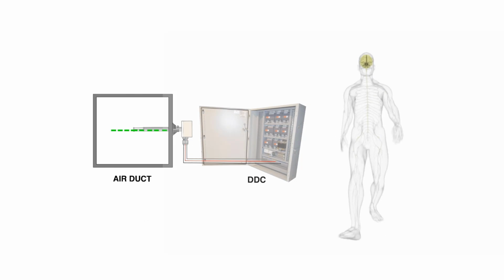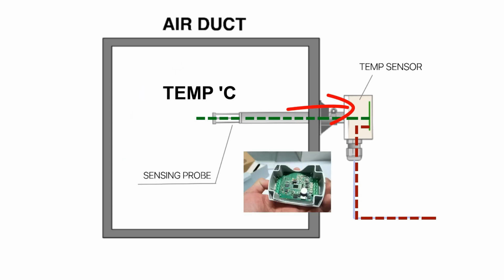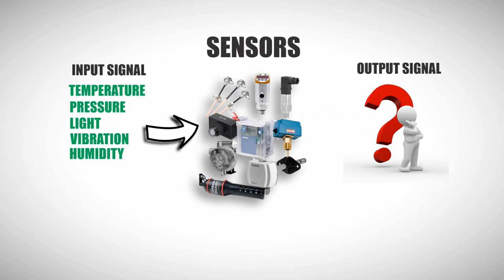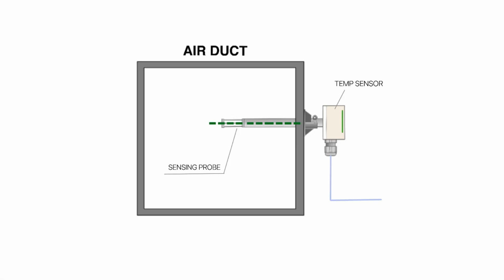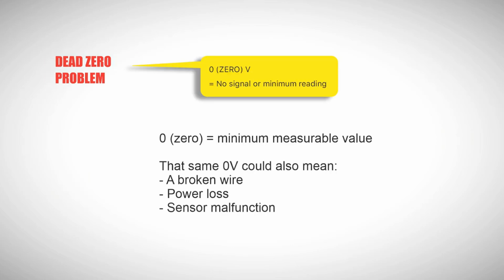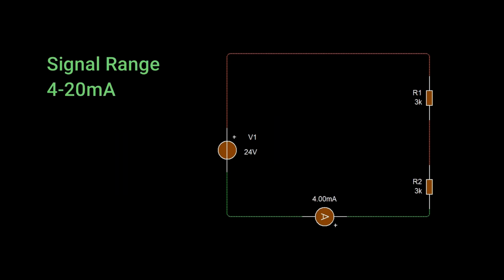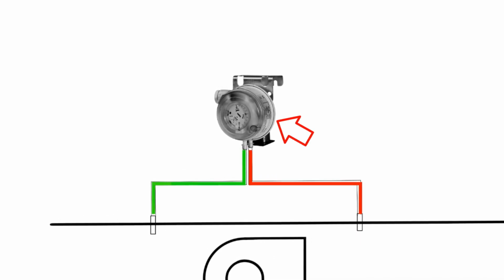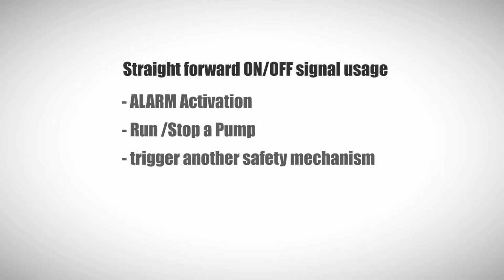How Sensor Signals Work in Building Automation | 0-10V, 4-20mA Explained (Practical Guide)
In this practical guide, you’ll learn how sensor signals work in building automation systems (BAS) and how they are used to control HVAC, lighting, and energy management systems. We break down analog and digital sensor signals in a clear, easy-to-understand way—perfect for beginners, technicians, and aspiring automation engineers.

This video explains common sensor signal types such as 0–10V, 4–20mA, and dry contacts, how controllers interpret these signals, and common wiring and troubleshooting mistakes to avoid. Whether you’re working in smart buildings, industrial automation, or facility management, this guide will help you understand real-world sensor behavior and improve system reliability.

What you’ll learn:
What sensor signals are in building automation
Analog vs digital signals explained simply
Common BAS sensor signal standards
How controllers read sensor data
Practical tips for wiring and troubleshooting

Enroll in my Udemy course on Building Automation Systems, where we go deeper into:
Sensors and actuators in real projects
Controller logic and signal integration
HVAC automation fundamentals
Practical troubleshooting techniques

If you’re learning building automation or control systems, this video will help you understand how sensor signals work in real applications.